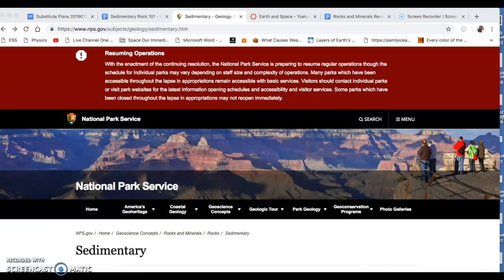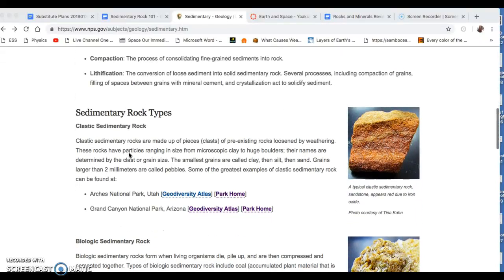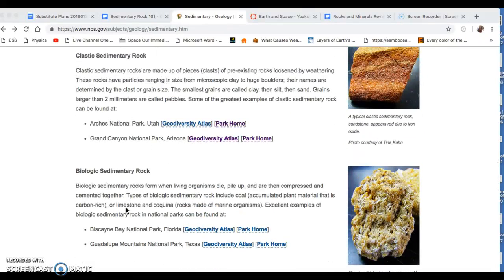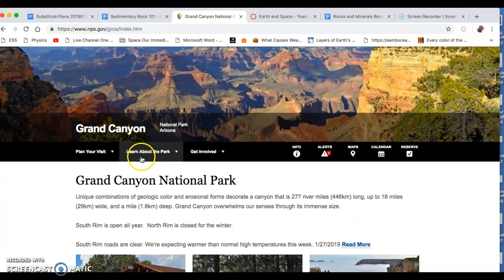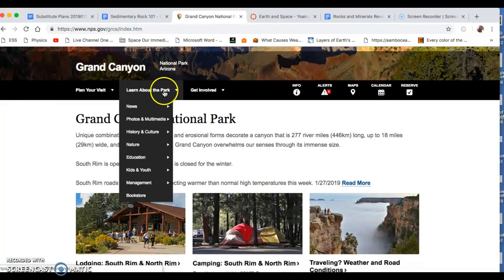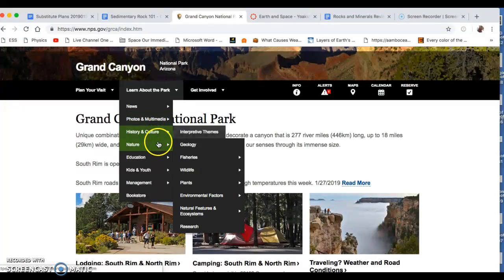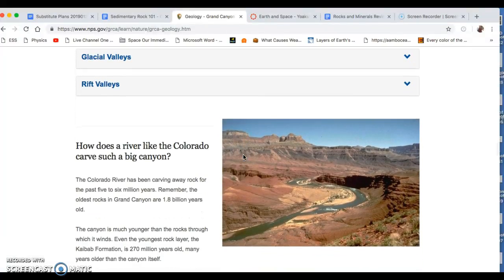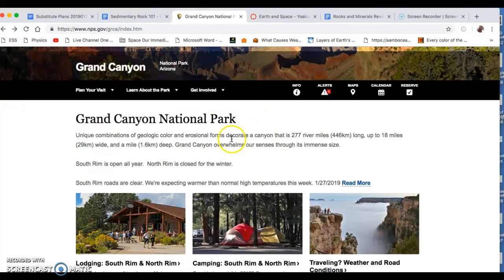Sedimentary Rock 101